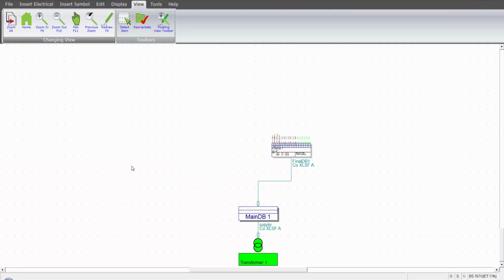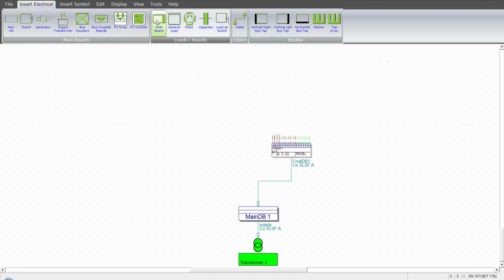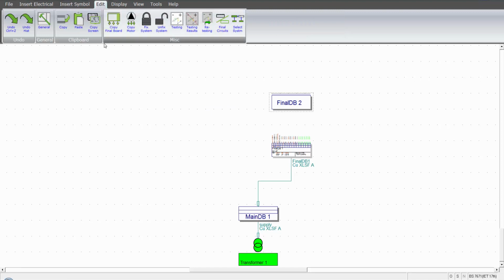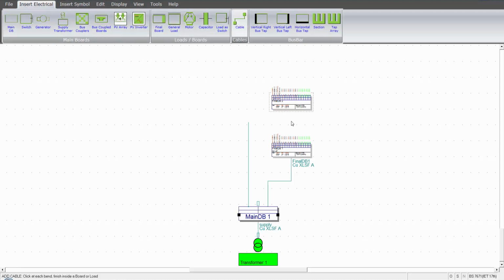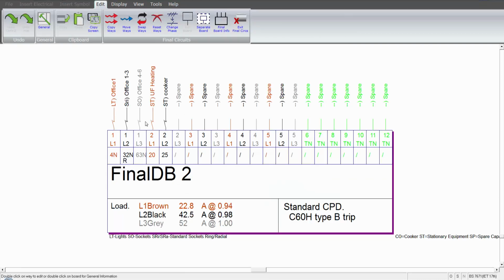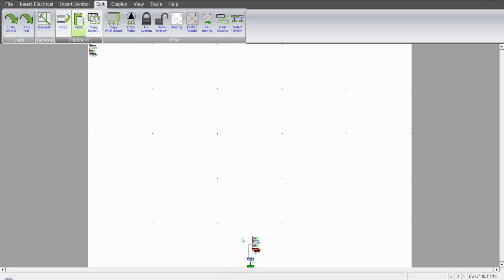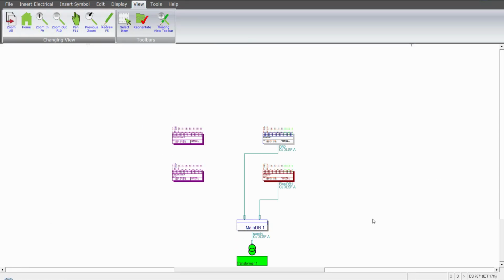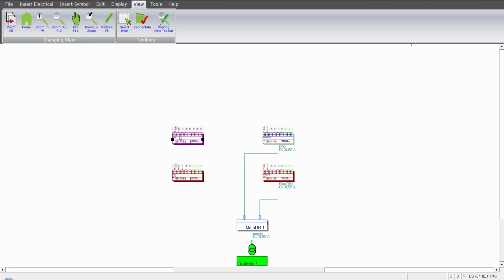VIDEO 9 COPYING FINAL BOARDS